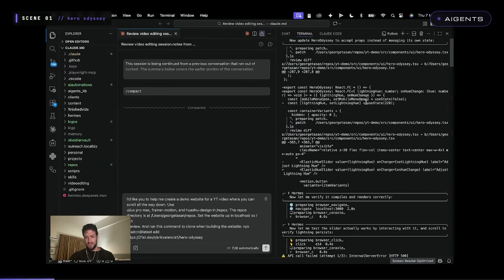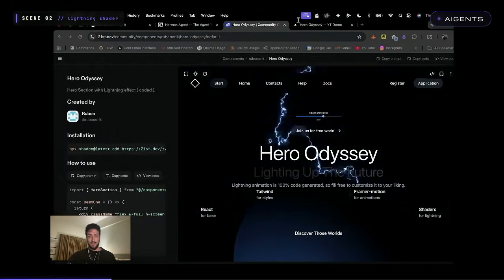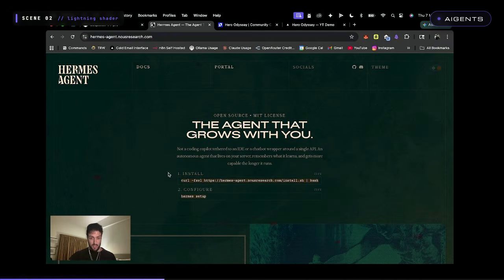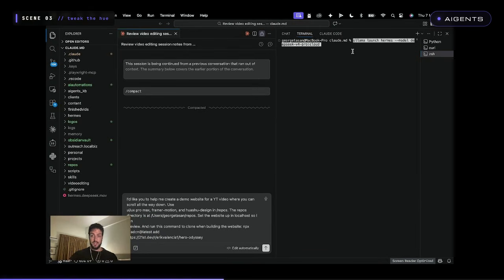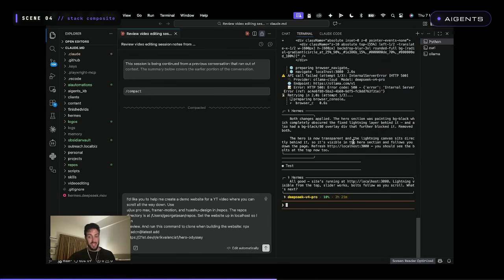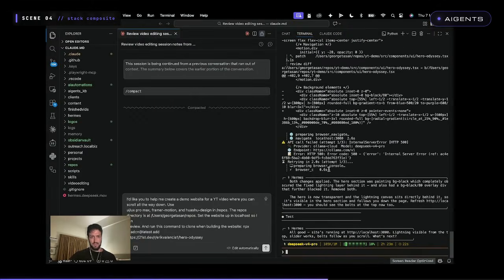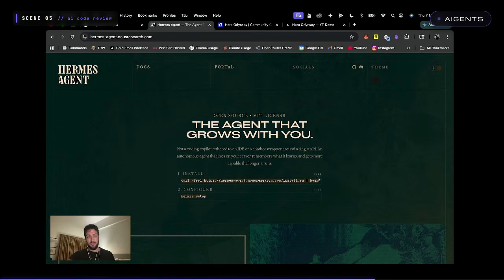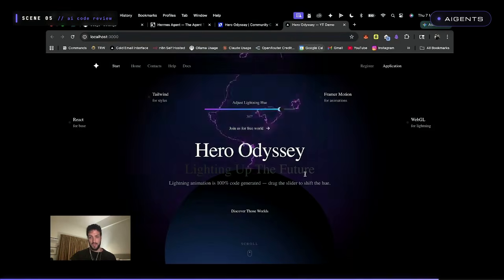Hermes + DeepSeek V4 Pro Puts Claude Code To Shame (Full Website Build)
⚡ I built this insane lightning-themed website using Deepseek v4 Pro + Hermes, and I'm showing you exactly how.

No Figma. No Webflow. No $5k designer. Just two AI tools talking to each other and a working dev loop. The result? A site that looks like it cost $20k.

Whether you're a founder who needs a landing page yesterday, a dev tired of fighting Tailwind, or a builder who wants to see what AI-pair-coding actually looks like in 2026, this is the workflow.

Steal it. Ship faster.

• Deepseek v4 Pro
• Hermes (my custom AI agent)

What kind of site do you want to build with this combo? Reply below, I read every one and might build yours next on camera.

It tells YouTube to push this to more builders. 🙏